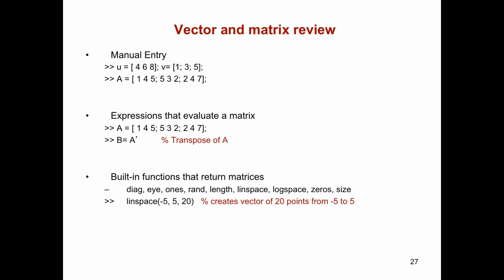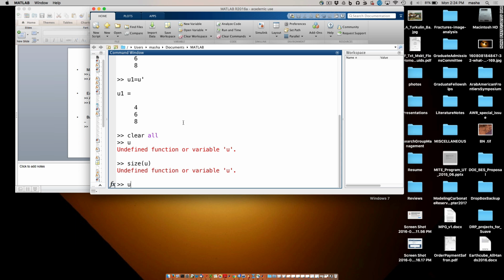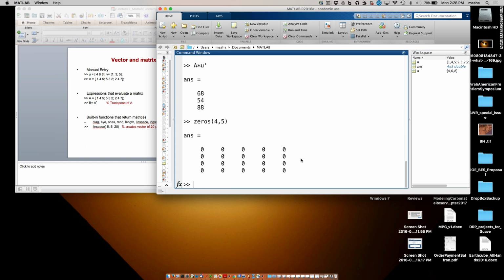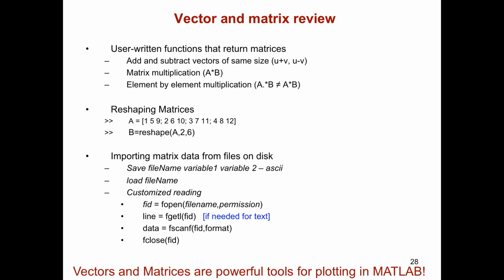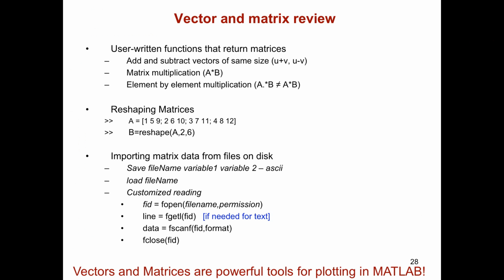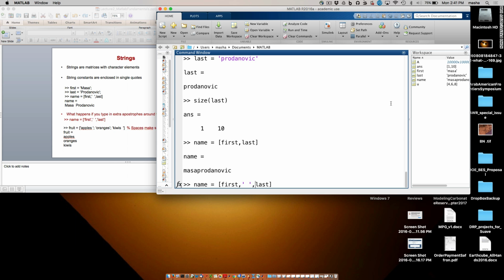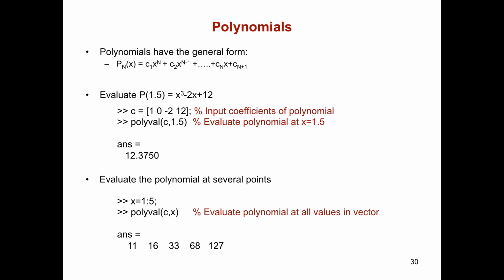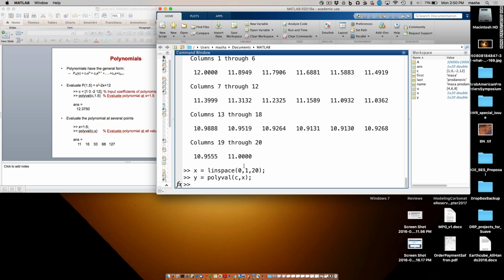PGE 310 Lecture Matlab Fundamentals Part 3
review of vector/matrix operations in MATLAB, strings, polynomials